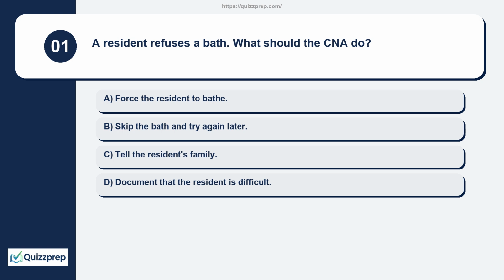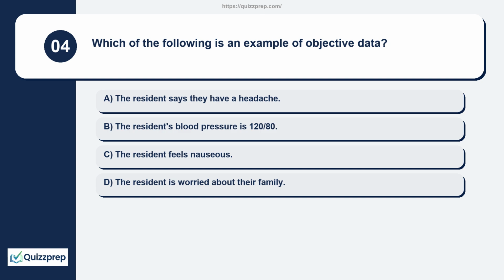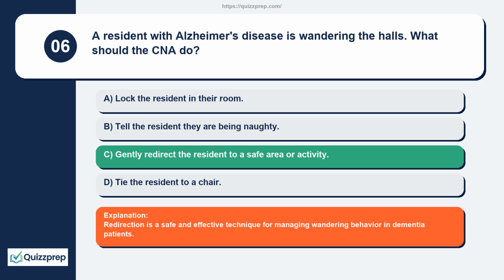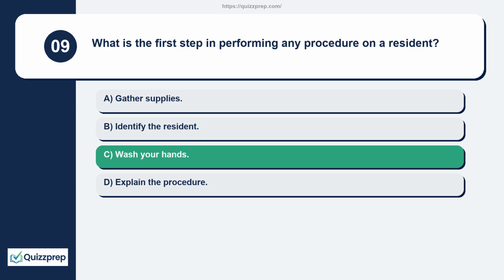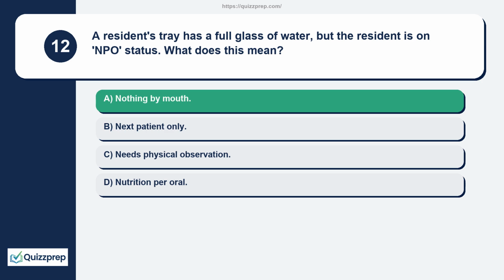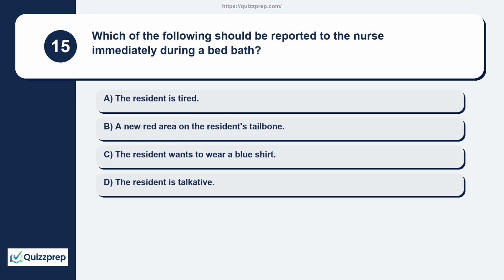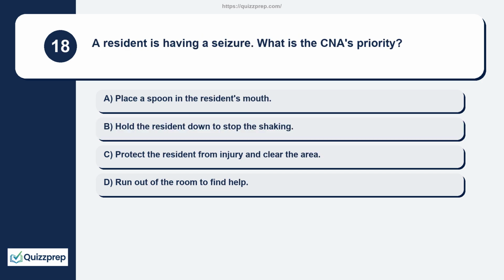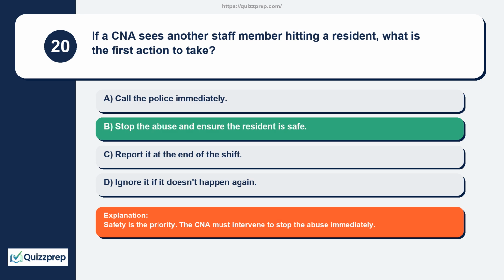2026 CNA Practice Test: Pass Your Certified Nursing Assistant Exam On Your First Attempt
Mastering the 2026 Certified Nursing Assistant certification exam starts with the right preparation. This comprehensive practice test includes the most updated questions and answers for the current year. We cover essential topics like resident rights, safety, and basic nursing skills to ensure you feel prepared for the state board. Many students struggle with the complex scenarios presented during the CNA exam. This video breaks down each question to help you understand the logic required to choose the correct response. By studying these realistic scenarios, you can gain the confidence needed to pass your certification on your first try. The healthcare industry evolves rapidly, and the 2026 standards include specific updates regarding patient care and safety protocols. This practice session focuses on these critical areas to help you stay ahead of the curve. Whether you are a new student or someone refreshing your knowledge, these practice questions provide the clarity needed for success.

In addition to these study guides, we also provide professional resources and direct exam help for those who want to accelerate their career in nursing. Our goal is to support your journey from student to certified professional with high-quality educational materials. Take your time with each question and use the explanations to reinforce your learning. Saving this video to your favorites allows for easy review during your study sessions. Share this with your classmates to help everyone in your cohort succeed. Success on the CNA exam is a significant milestone in your medical career. Stay focused, keep practicing, and use these questions to identify areas for improvement before your test date.

Preparation for medical certifications requires focus and repetition. This 2026 CNA practice test serves as a foundational tool for your study routine. We have selected questions that target the most frequently missed topics on state examinations. By mastering these areas, you decrease the likelihood of needing a retest. Infection control remains a top priority in the 2026 testing cycle. Our scenarios test your ability to maintain a sterile environment and protect both yourself and your patients. We also dive deep into communication techniques, ensuring you can interact effectively with residents who have varying levels of cognitive ability.

Ethics and legal responsibilities are another major component of the nursing assistant role. This test covers concepts like patient abuse, neglect, and mandatory reporting. Being well-versed in these topics protects your license and the well-being of those under your care. For those seeking personalized guidance, our platform offers tailored support and additional study aids designed to meet individual learning needs. We believe that every student has the potential to become a top-tier nursing assistant with the right mentorship and resources. Stay diligent in your efforts. The path to becoming a CNA is challenging but rewarding. Use this video as part of a balanced study plan that includes textbook reading and hands-on skill practice. Your dedication to your studies today will pay off the moment you receive your certification.